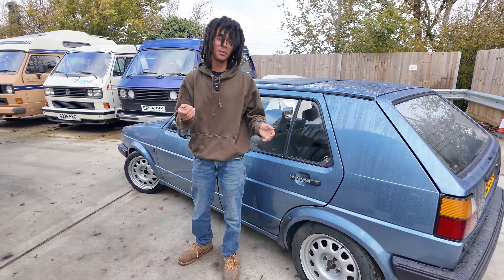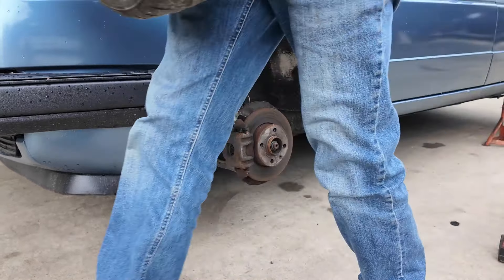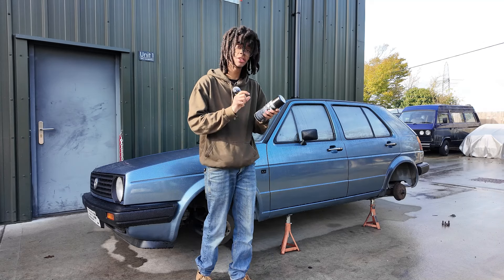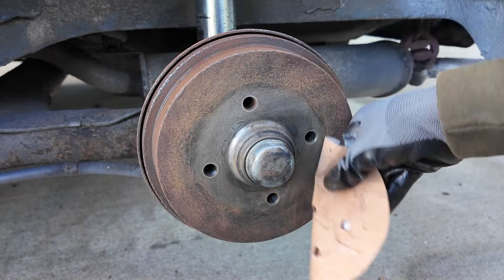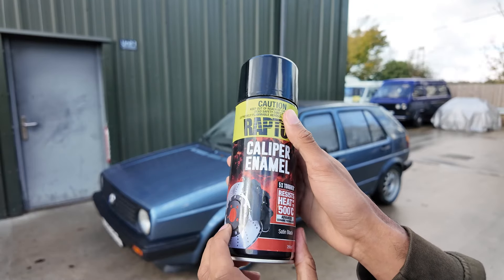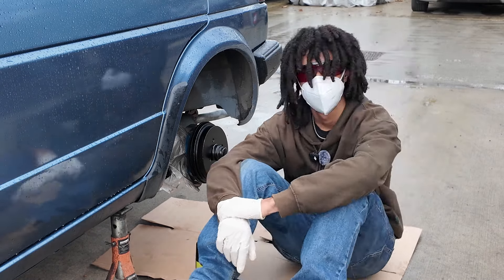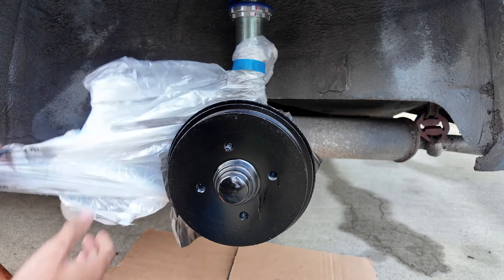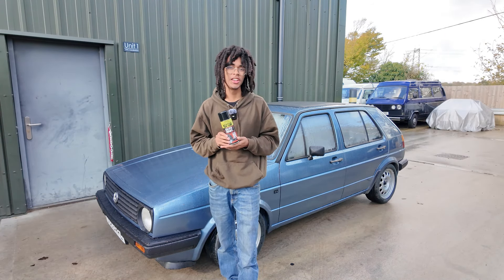How to Repaint Your Calipers with High Heat!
Repainting your calipers has never been simpler! 🔧 With Raptor’s High Heat Caliper Enamel, your calipers will not only look fantastic but also enjoy long-lasting protection. 💪✨ Just grab a few tools and a driveway to get started!